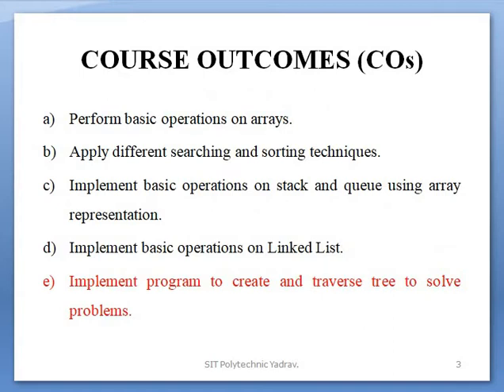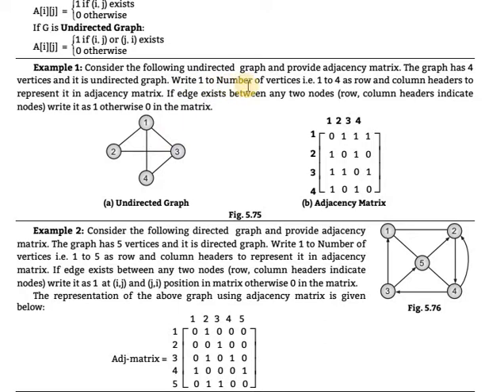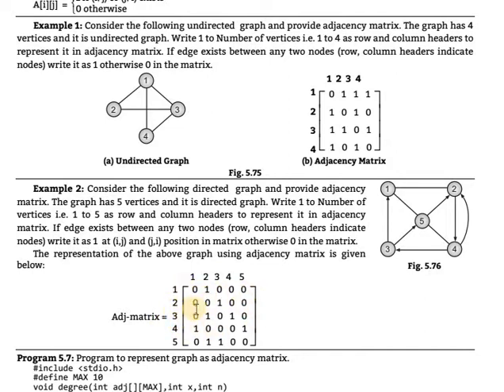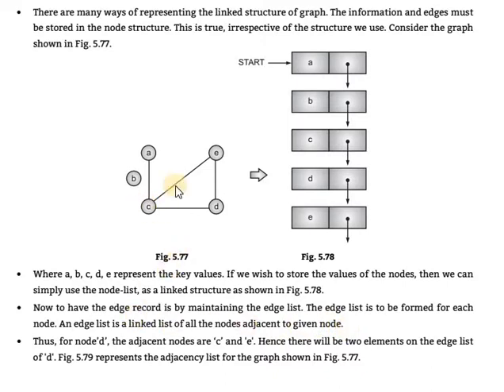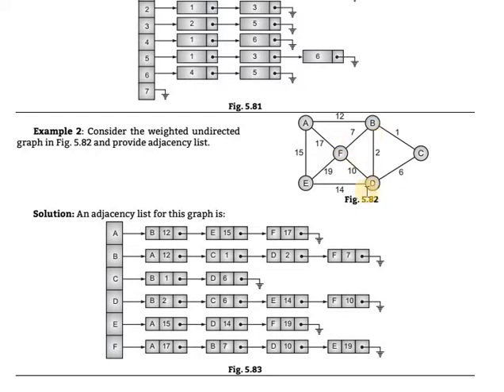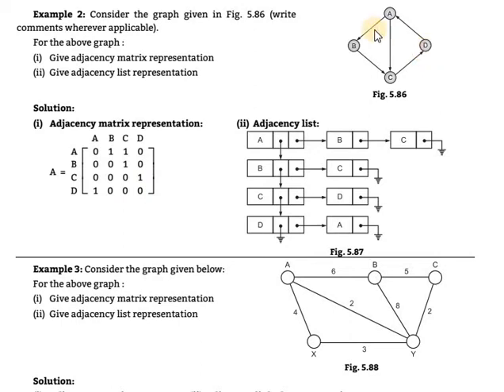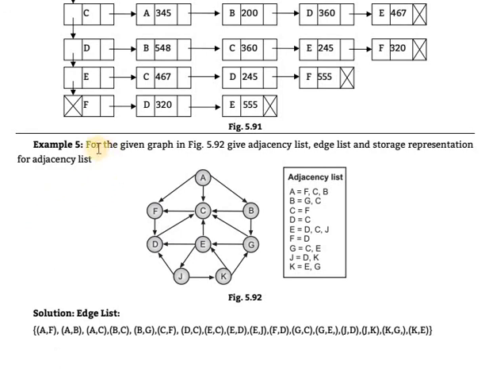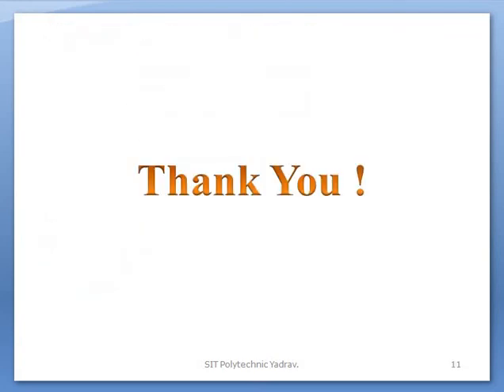Data Structure Using 'C' (Lecture 52)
5.5 Representation of graph
  5.5.1 Sequential Representation of a Graph
  5.5.2 Adjacency List Implementation of a Graph